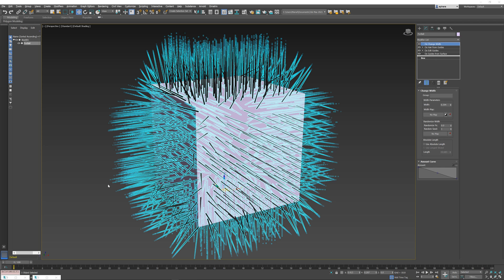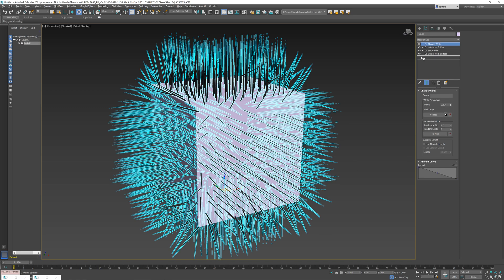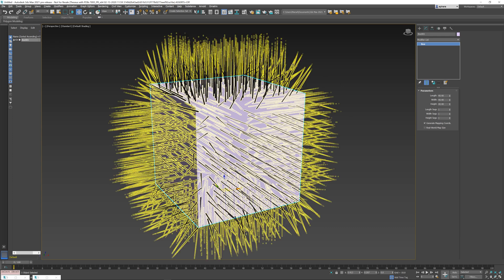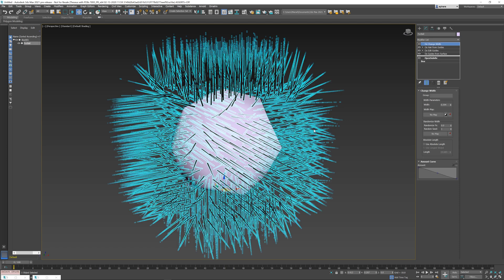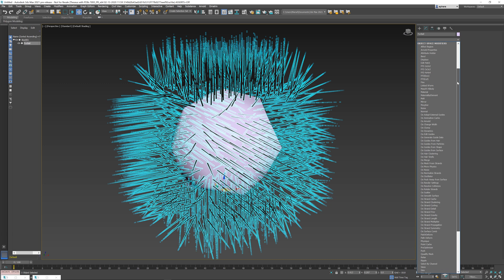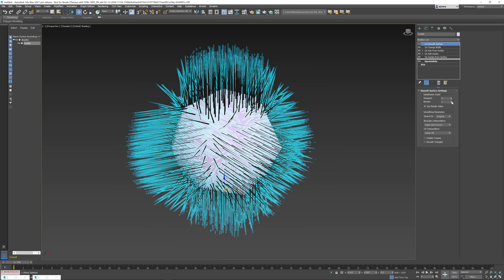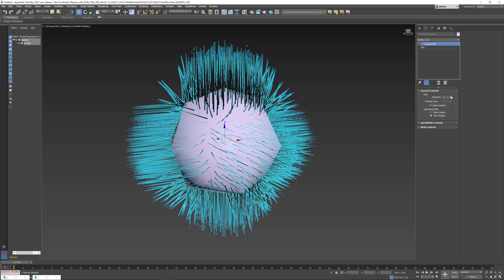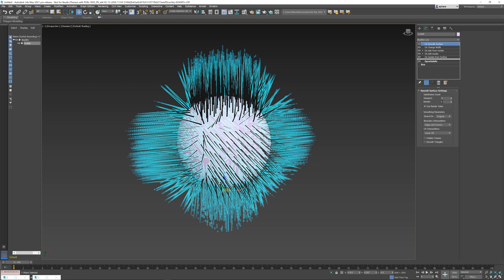Ornatrix 3dsmax: Smooth Surface modifier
When the character mesh from which hair grows is sub-divided at render-time Smooth Surface modifier can be used on hair to compensate for these changes. This quick tutorial explains how.

Ornatrix 3dsmax is a complete hair, fur, and feather solution for Autodesk 3dsmax.